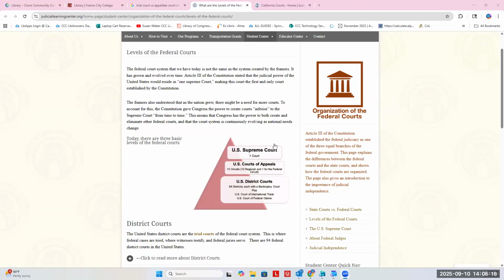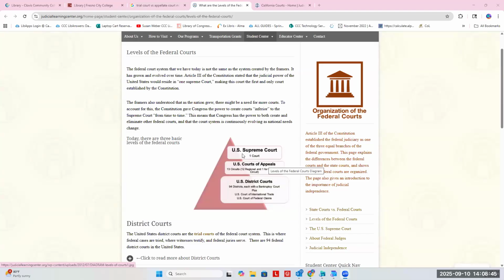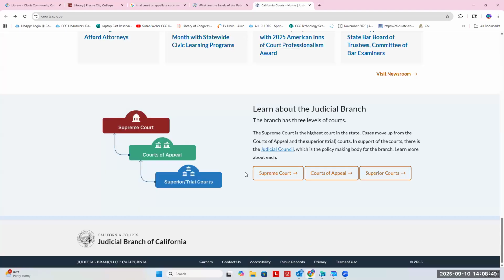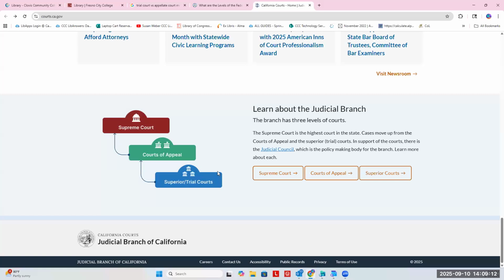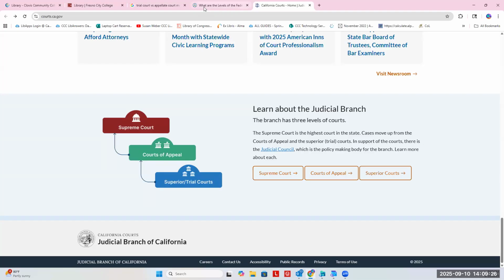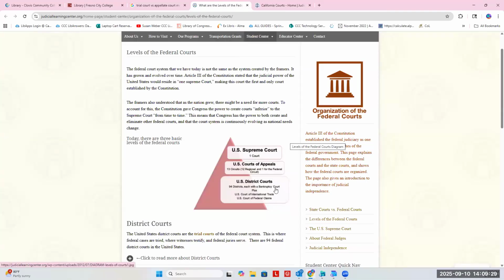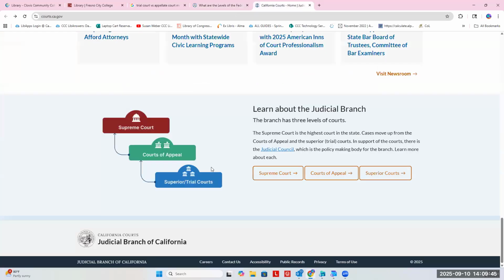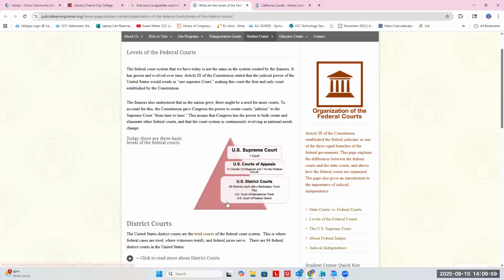CCC Library Instruction - Legal Research Judicial Opinion vs. Trial Court Decision